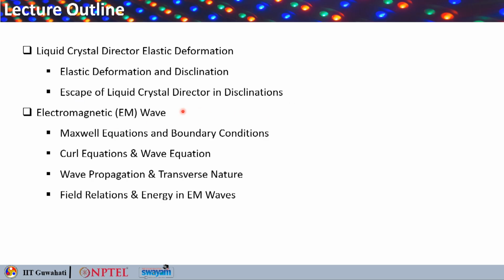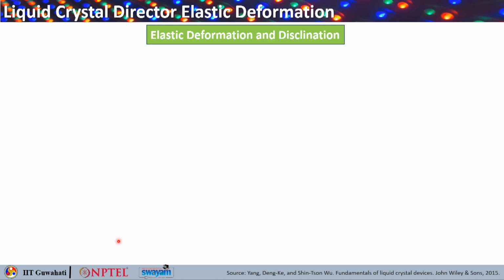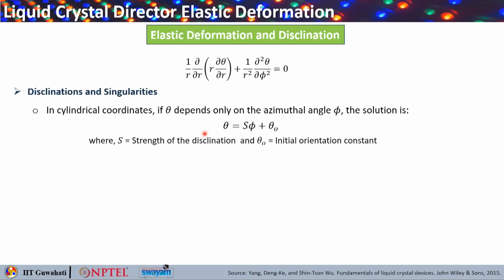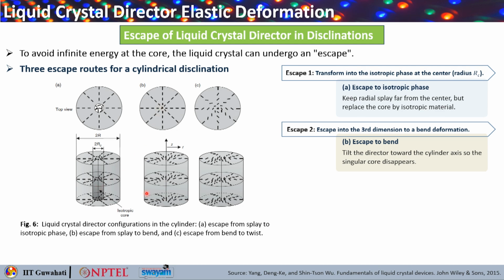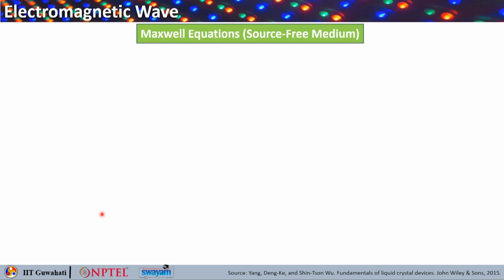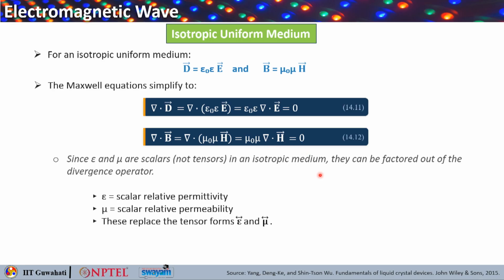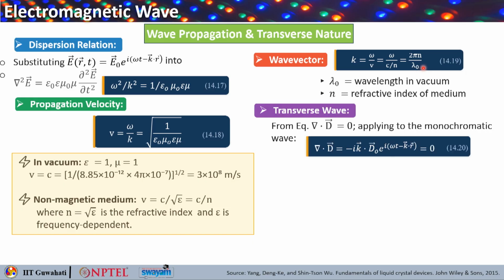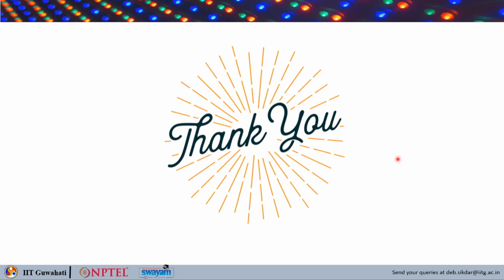Lec 14:Elastic Deformation of Liquid Crystals and Properties of Electromagnetic Waves